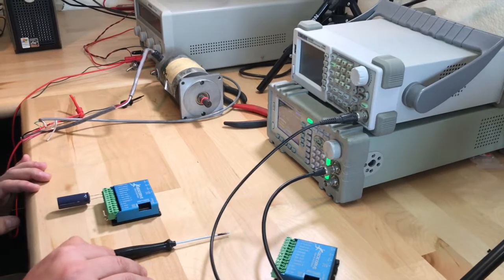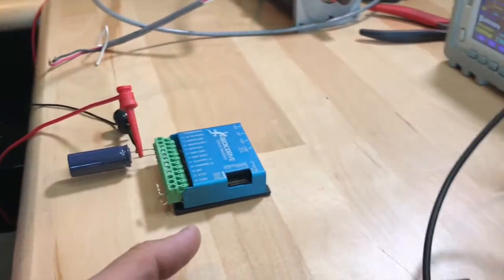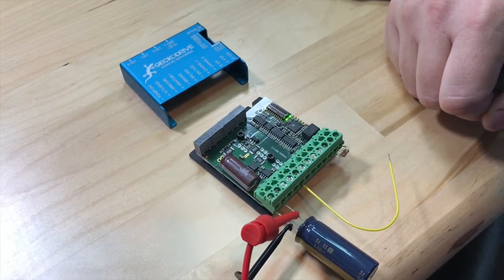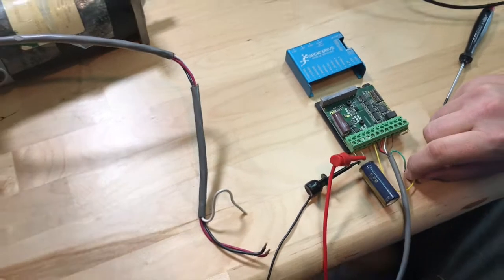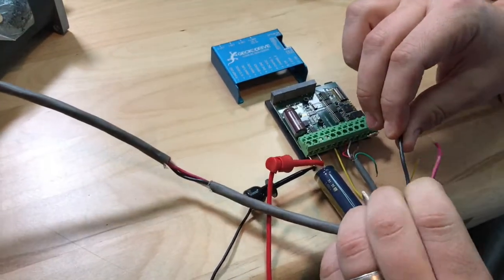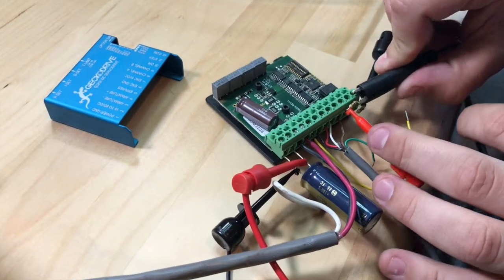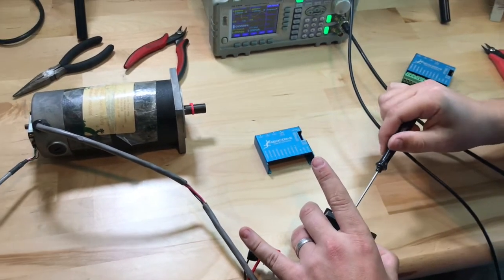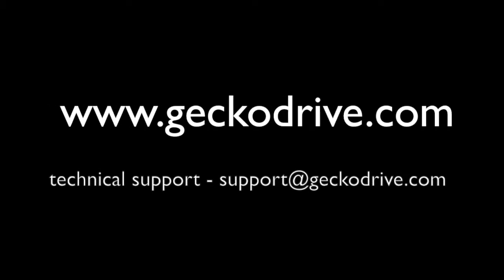Initial setup and tuning of a Geckodrive G320X